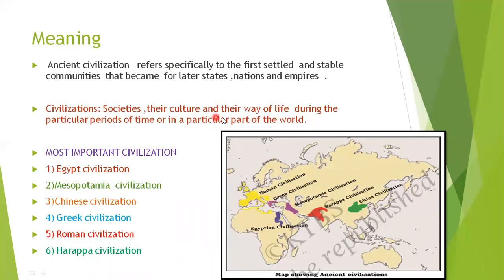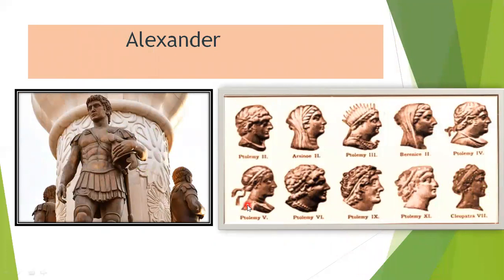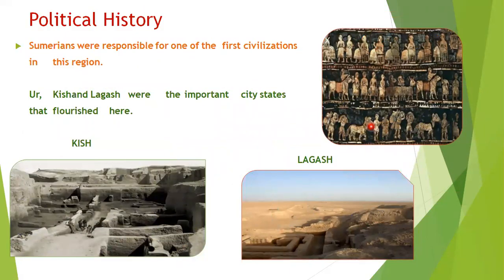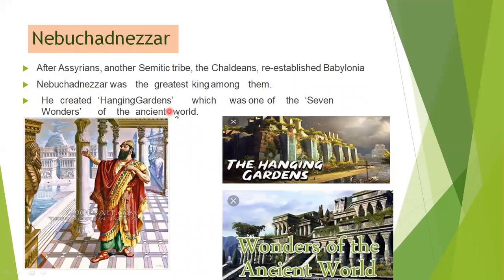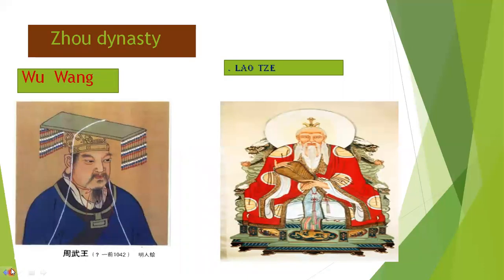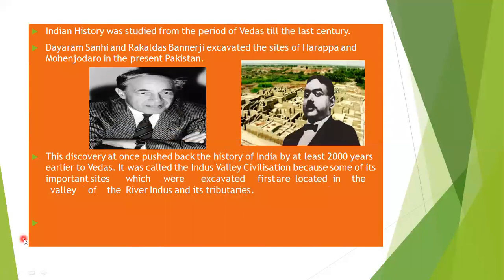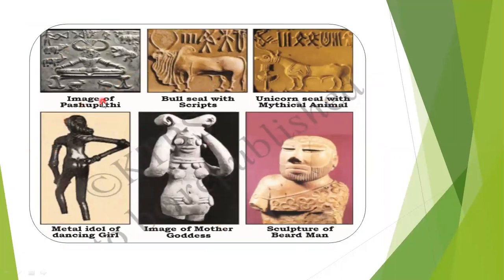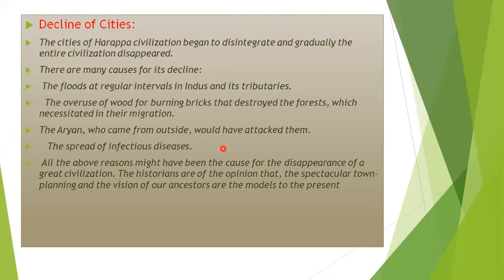Grade 6 th Std Social L 4 Ancient Civilizations